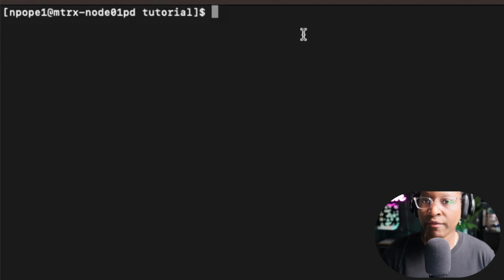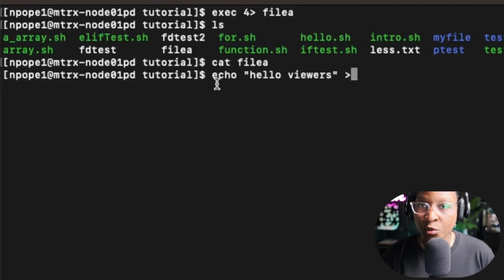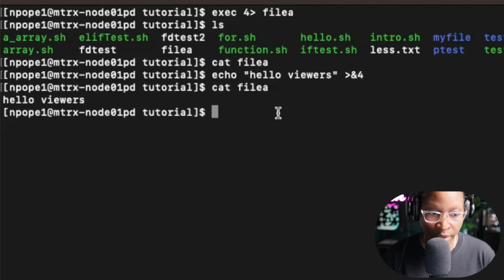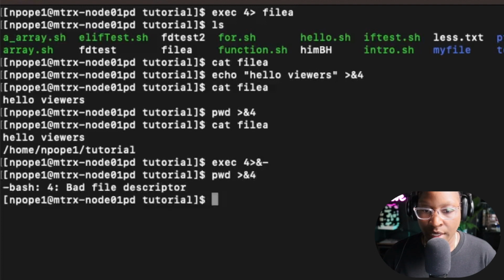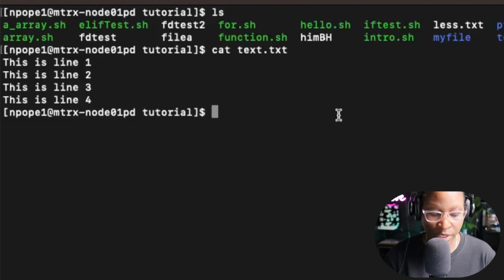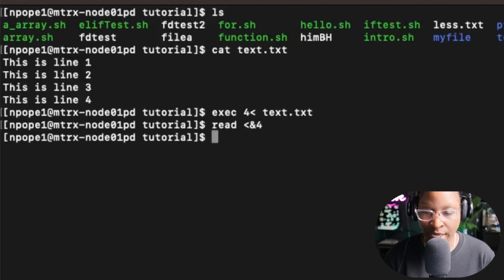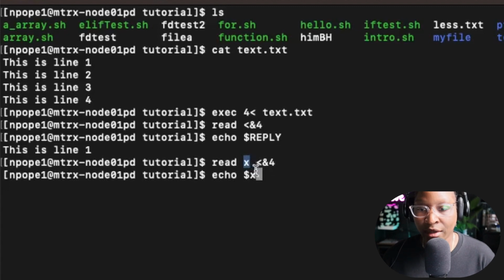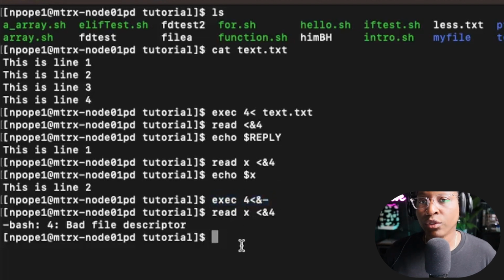Linux File Descriptors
In Linux, a file descriptor is a non-negative integer that identifies an opened file or other input/output resource such as a network socket or a pipe.
You are allowed to have up to 9 file descriptors open at a time.
However, bash shell reserves the first three file descriptors (0, 1, and 2).

0     STDIN         Standard input

1      STDOUT    Standard output

2     STDERR     Standard error output

File descriptors are used to interact with these resources using various system calls such as read(), write(), and close().

By convention, the first three file descriptors (0, 1, and 2) are pre-defined and are reserved for standard input, standard output, and standard error streams respectively.

File descriptors greater than 2 are typically used to represent opened files or other resources. When a file or resource is opened, the operating system assigns a unique file descriptor to it and returns that file descriptor to the calling process.

File descriptors are a fundamental concept in Linux and are essential for many types of system programming tasks. Understanding how to use file descriptors is critical for developing efficient and robust applications on Linux.